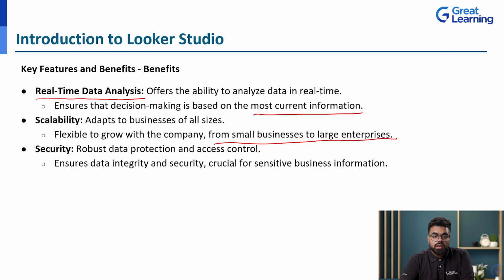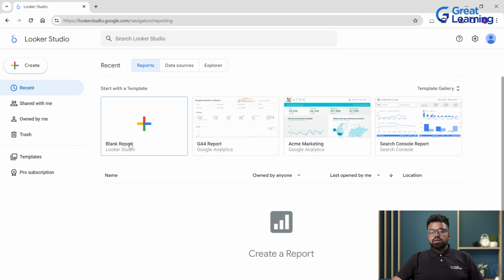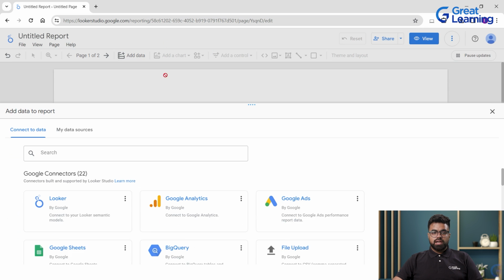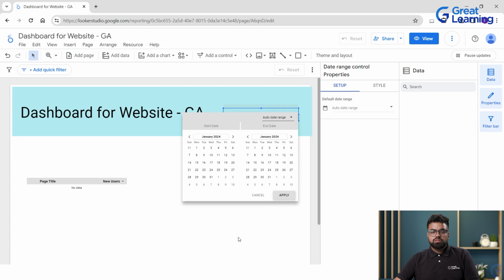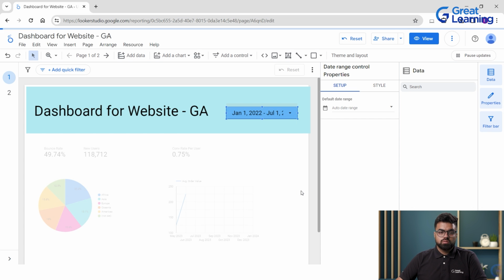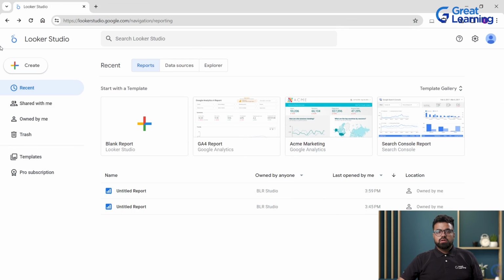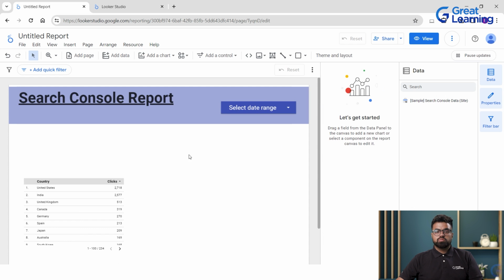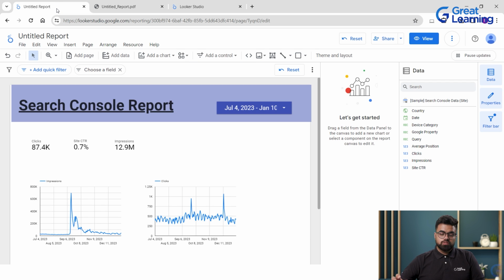Navigate Google Looker Studio like a pro! Everything you need to get started!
Unlock the full potential of Google Looker Studio with our comprehensive video! 📊
Begin with an introduction to Google Looker Studio to build a solid foundation. Then, navigate the Looker Interface with ease and confidence. Learn to create insightful Google Analytics Reports and Google Search Console Reports that provide valuable data insights. This video will boost your data analysis capabilities and enable you to create insightful reports that drive decisions. Watch now and become a Google Looker Studio expert! 🚀

🏁 Topics Covered:
00:00:00 Beginning
00:02:47 Introduction to Looker Studio
00:13:48 Overview of Looker Interface
00:23:07 Google Analytics Report
00:38:46 Google Search Console Report